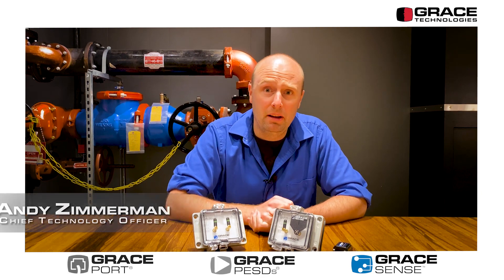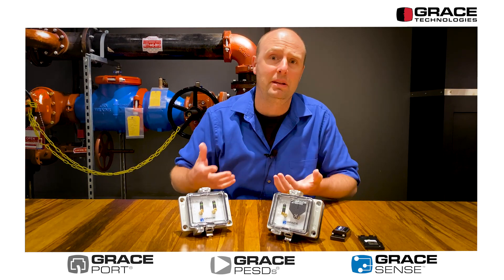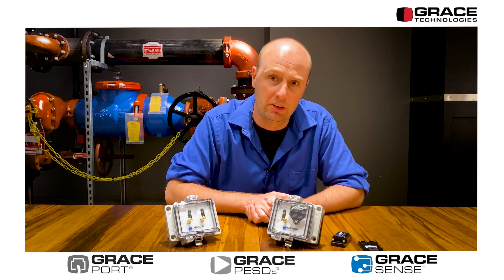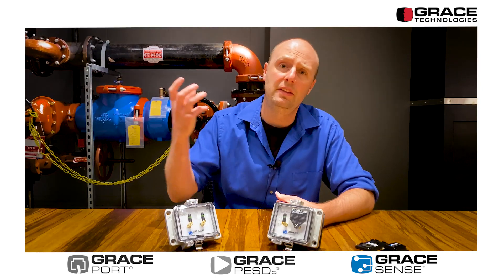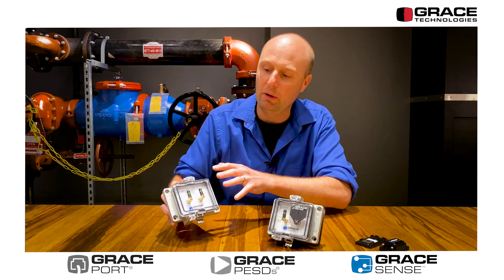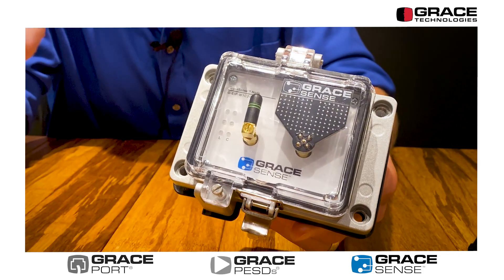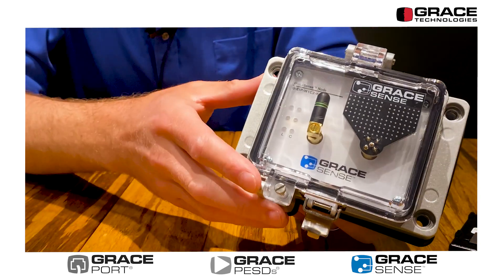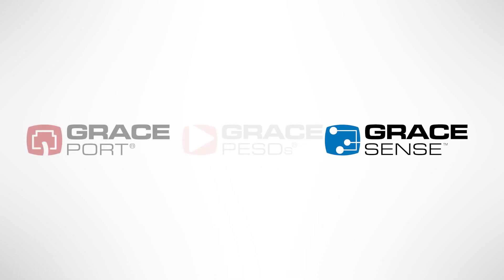GraceSense™ | Plant Engineering's POY Winner for Asset Management: ControlGate™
Grace Technologies CTO, Dr. Andy Zimmerman, explains how the ControlGate™ gathers data from field nodes information into a control network via PLC/SCADA and EtherNet/IP™ & MODBUS TCP/IP communication options.

ControlGate™ is the gateway into plant floor control systems for GraceSense™ Vibration & Temperature Nodes. This gateway configuration provides users quick integration into their control network.